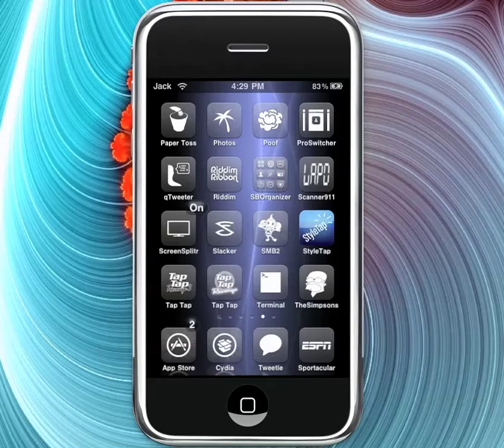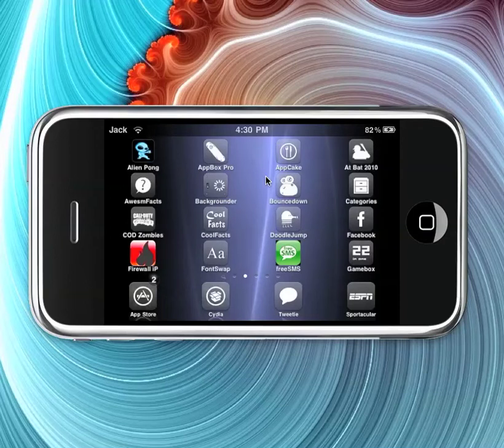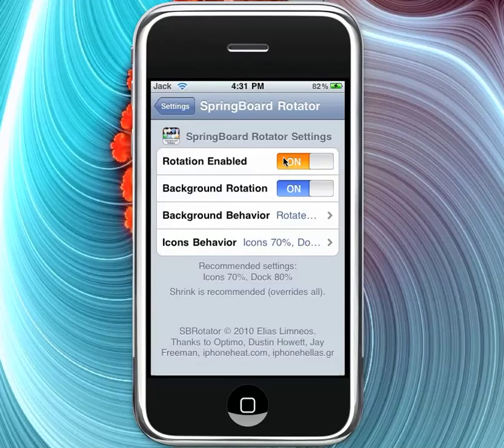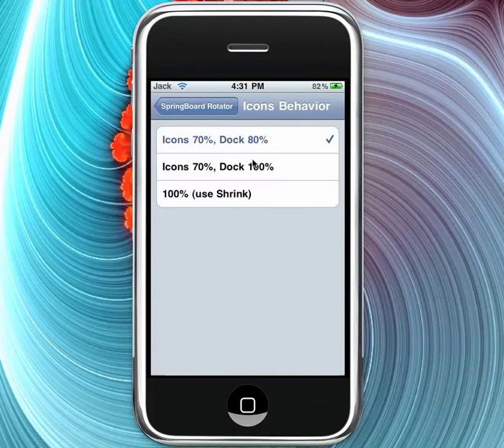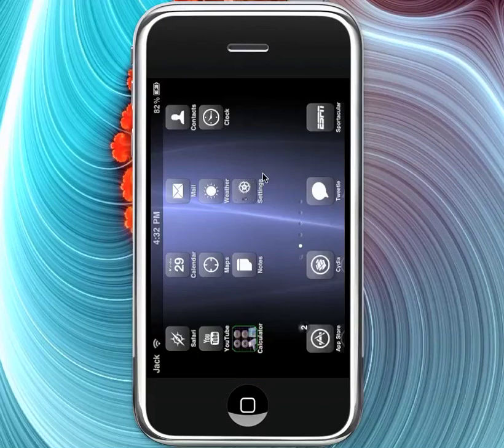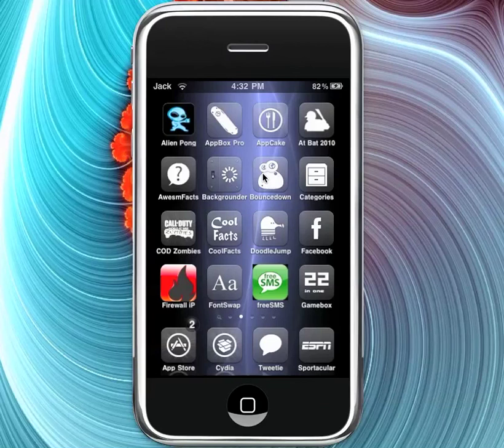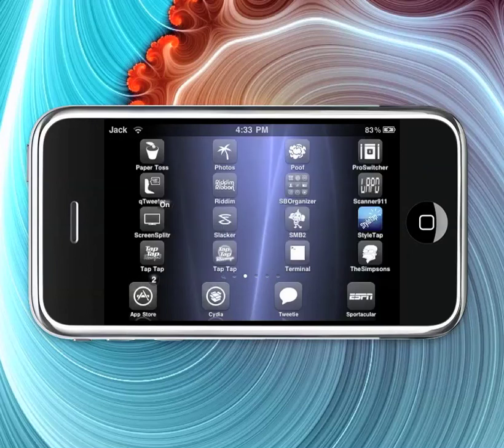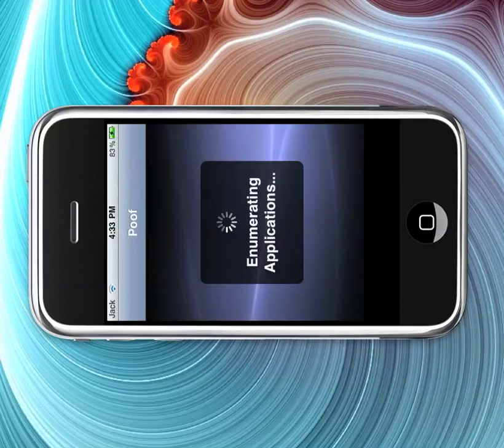SBROTATOR REVIEW --- Rotate you springboard to landscape mode!!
Update!! SBRotator is nt working on the Podulo Repo right now but they are working on it.Just came out!!

REALLY COOL

bigboss repo too